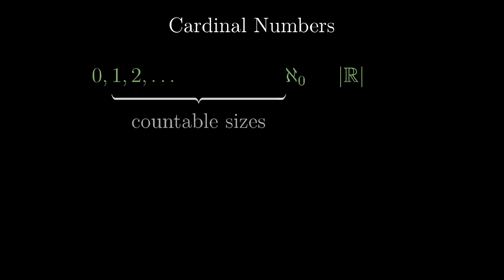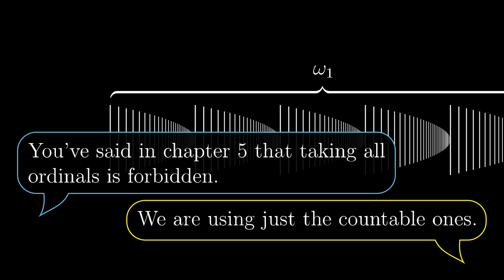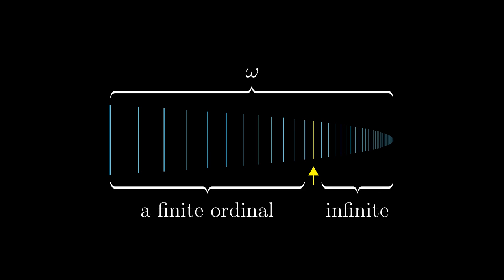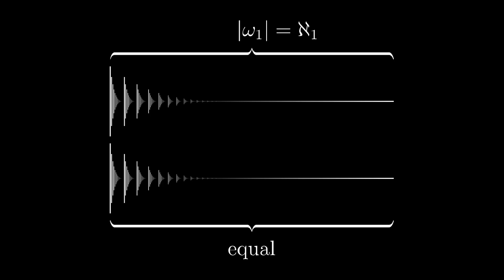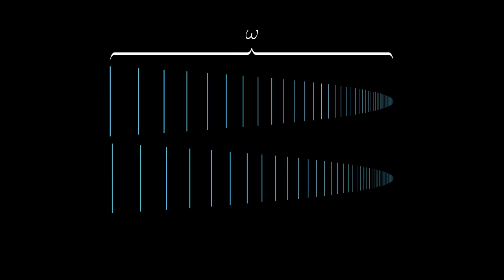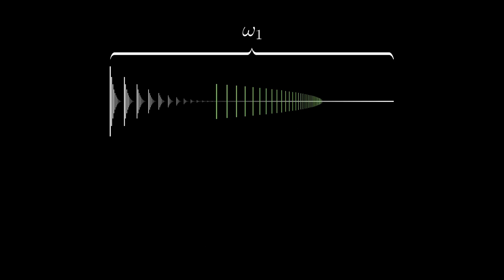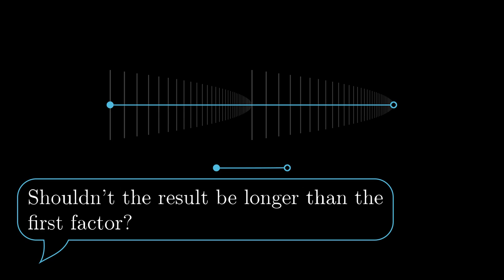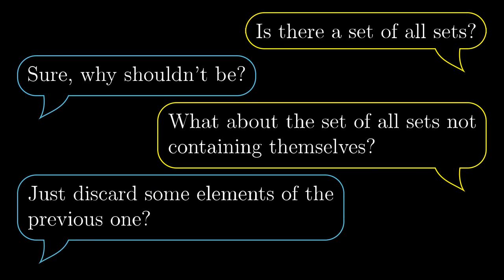Omega One, 7 Essence of Set Theory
The least uncountable ordinal number, the long line.